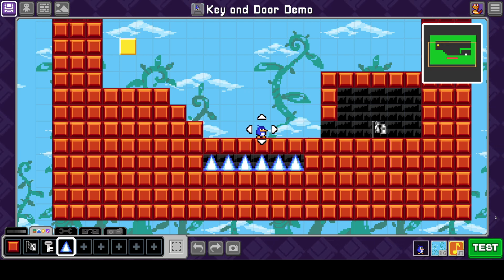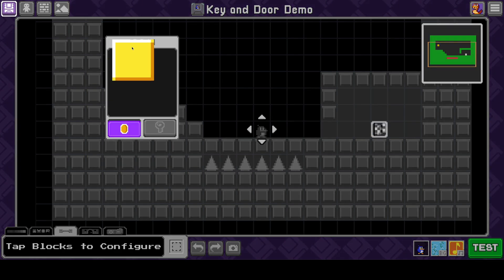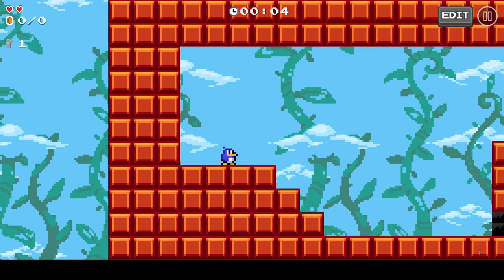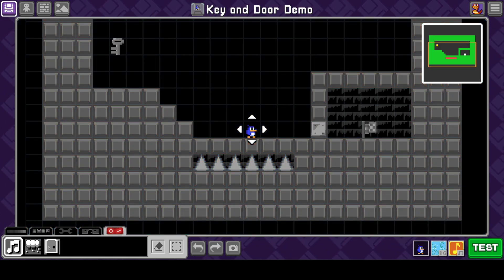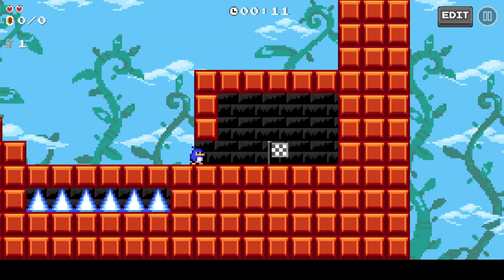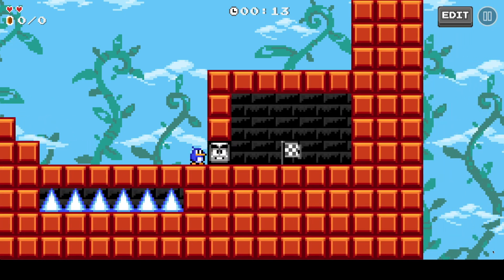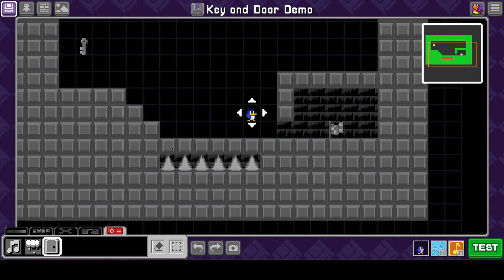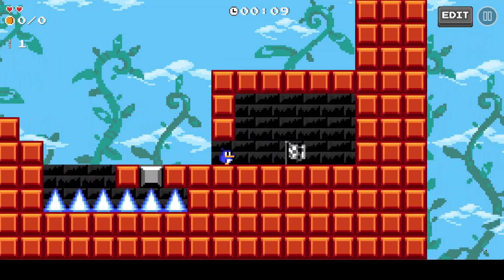Bloxels Workshop | Keys & Doors pt. 1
Keys and doors are coming in version 2.4! This video covers the basics and shows what happens when you add a Door Trigger to a green block and an orange block.